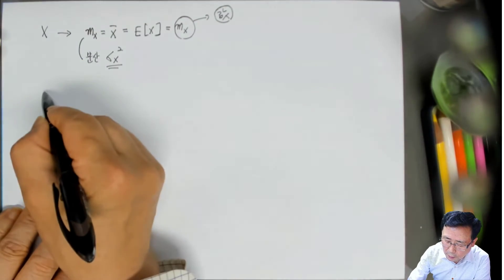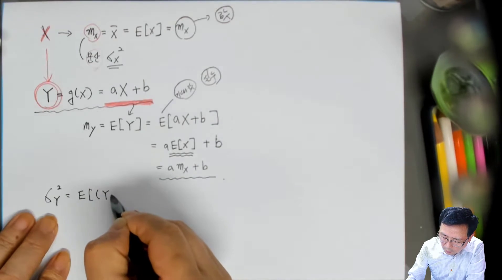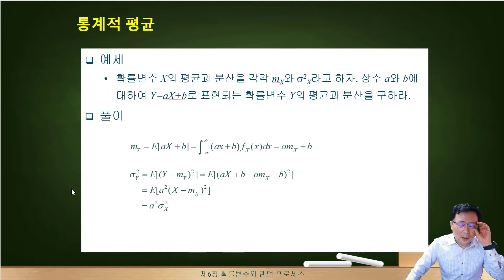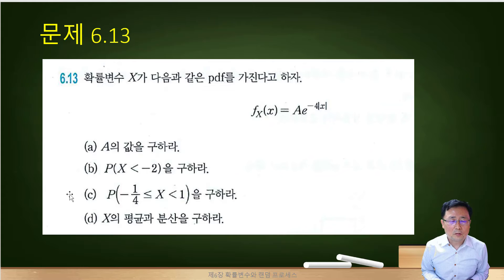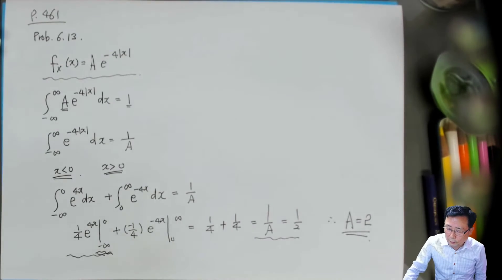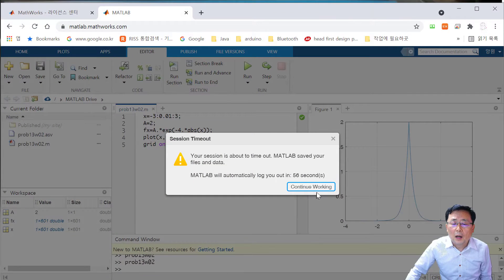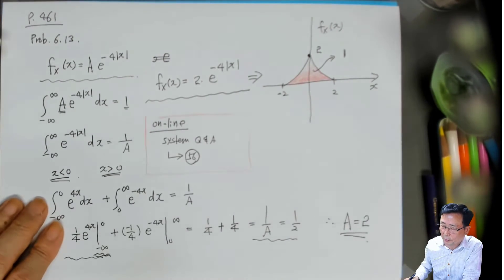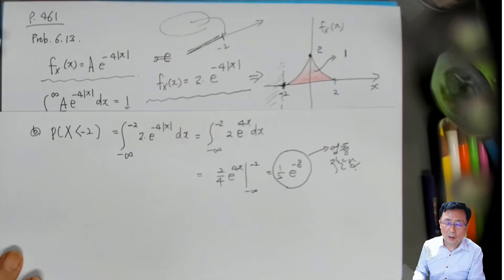ct13w02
통신이론 13주 2교시